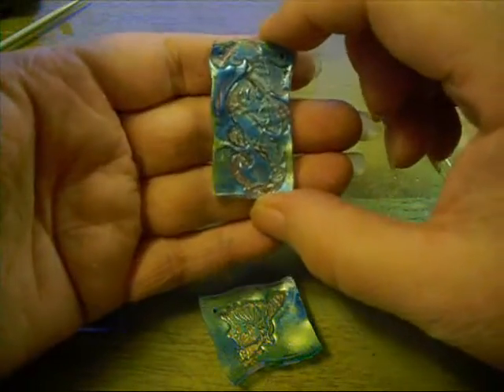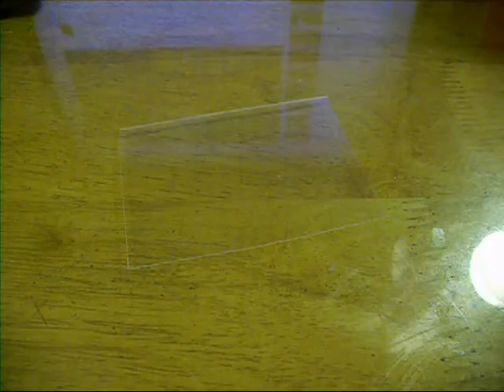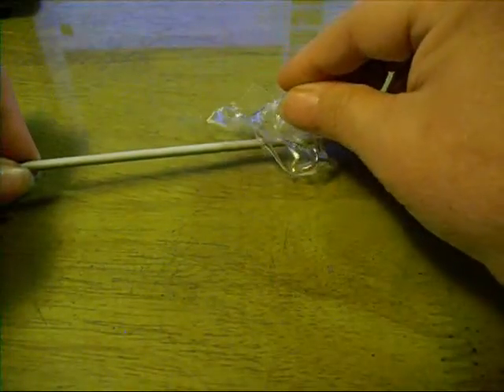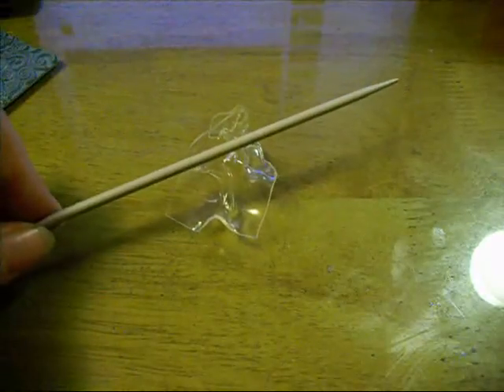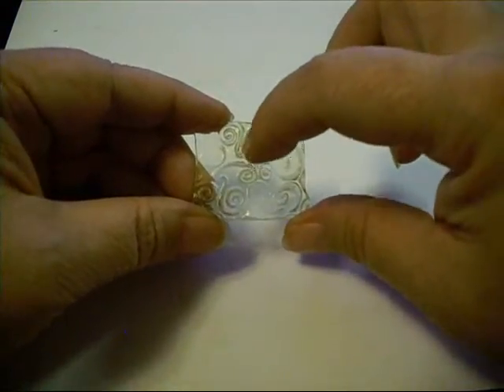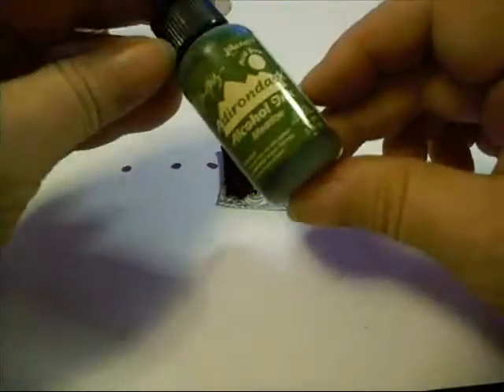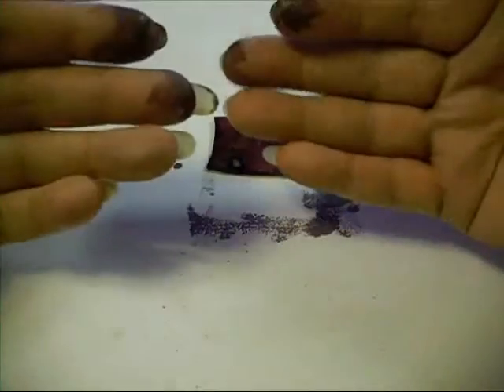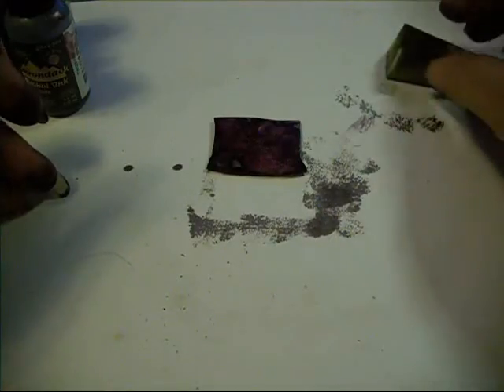How I make my shrink art tiles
As requested, here's a short tutorial on shrink art tiles. You can use any deep etched rubber stamp for this technique. You can do these in the oven if you prefer & then stamp them while they are hot or re-heat them. If you mess up or don't like the results you can re-heat it & start again, it's very forgiving. You can also melt then in the melting pot with utee & stamp in the utee...as I said the possibilities are endless!